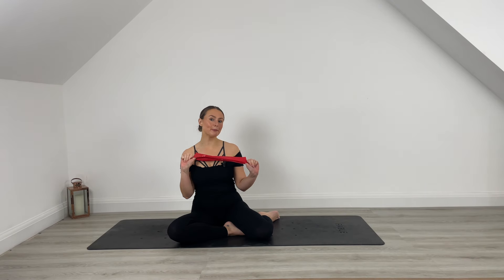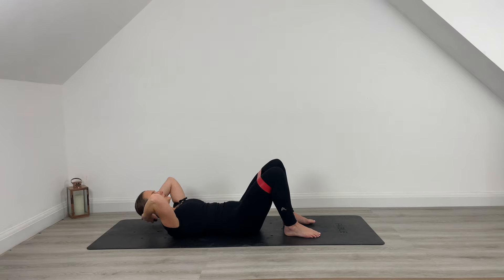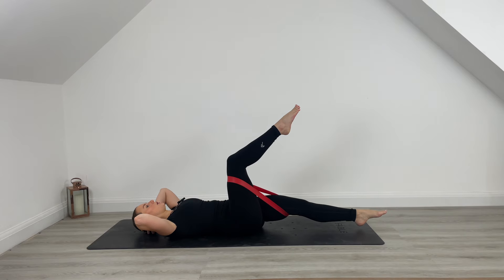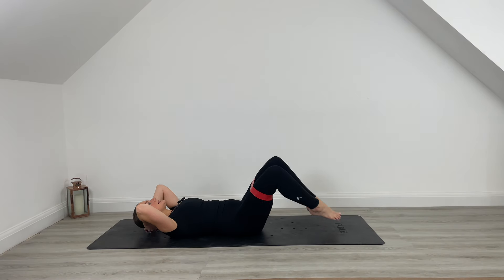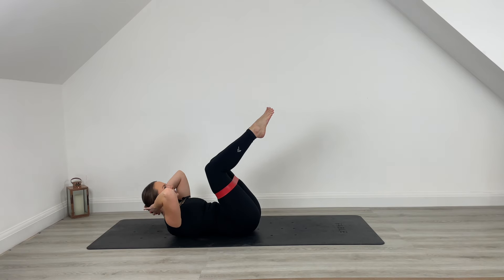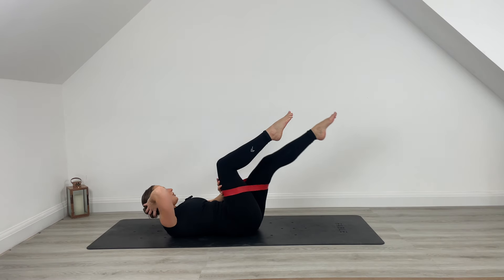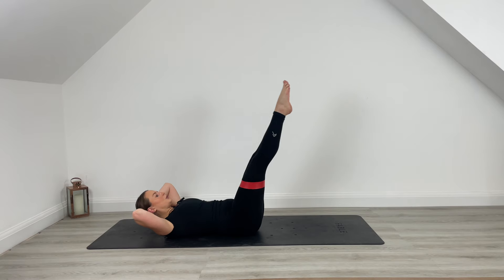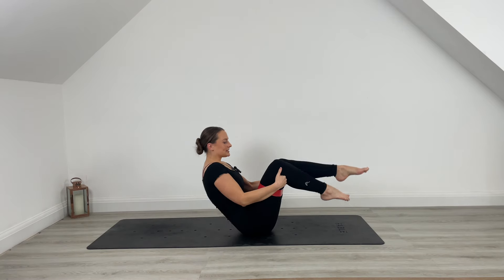5 MIN ABS & WAIST SCULPT I Express Pilates Daily Workout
Welcome to your 5 minute daily abs and waist sculpting workout. Target the core in this daily pilates express class. Option to add a resistance band for an extra burn! Enjoy x